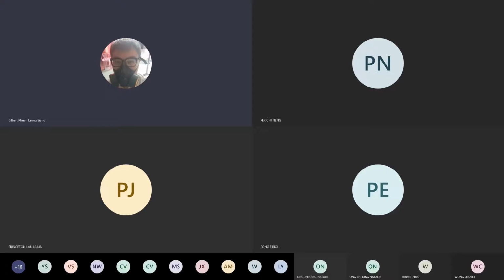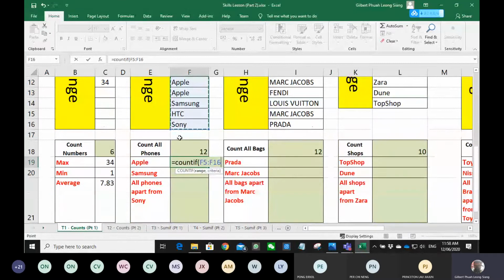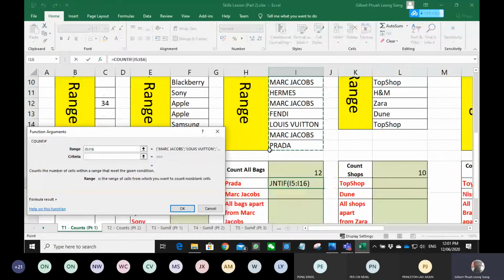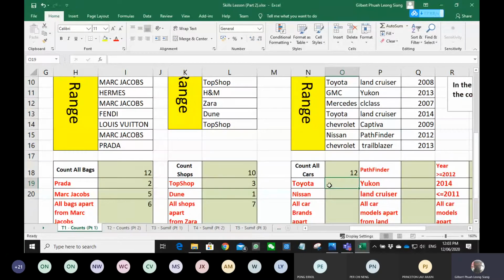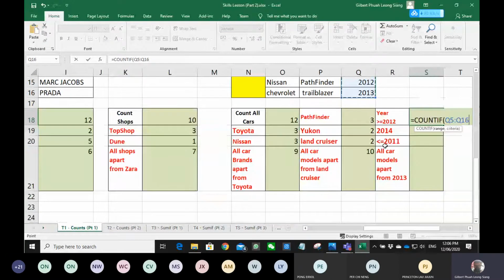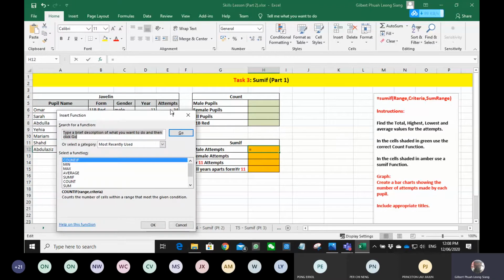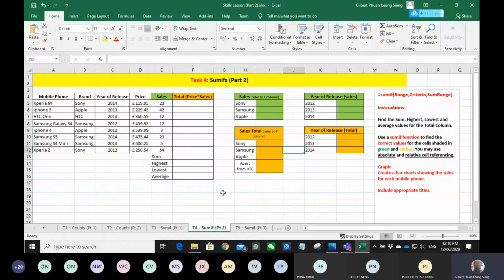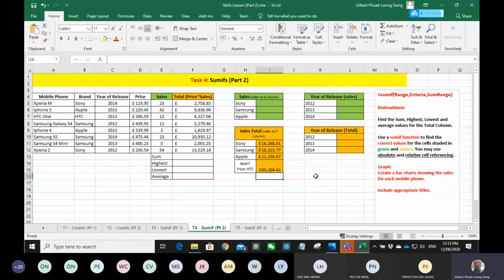Excel Spreadsheet Skill Lesson (part 2)